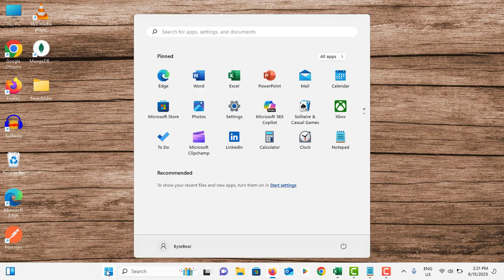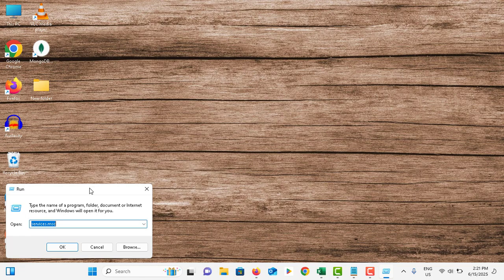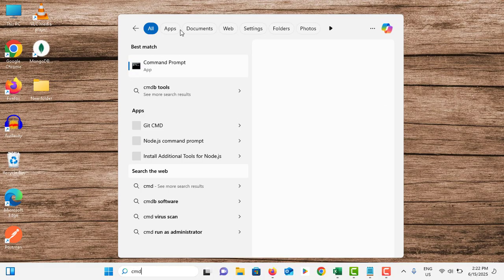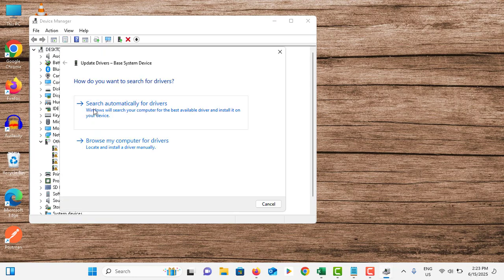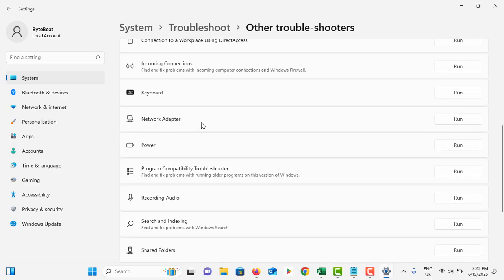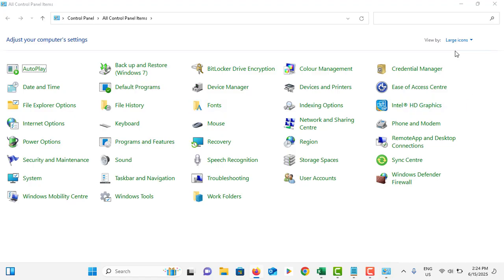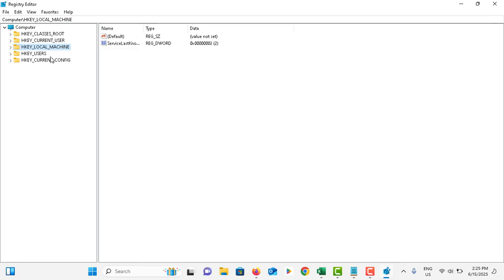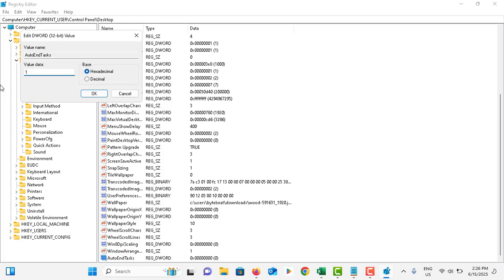How to Fix Windows 11 Shutdown Problem | PC Not Turning Off Properly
🔌 Fix Windows 11 Shutdown Problem – PC Not Turning Off Properly
Is your Windows 11 PC not shutting down completely or getting stuck during shutdown? This video covers all the proven fixes to resolve Windows 11 shutdown problems, so your PC powers off smoothly every time.

⚠️ Common Shutdown Issues Covered:

    PC won’t turn off or takes too long to shut down

    Windows 11 freezes during shutdown

    Shutdown hangs on “Preparing to close apps”

    Power button doesn’t work properly

    Fast Startup preventing full shutdown

📋 What You’ll Learn in This Video:
 Disable Fast Startup & Hybrid Sleep
0Update Windows & Device Drivers
Check for Pending Windows Updates
Run Power Troubleshooter
Disable Background Apps & Services
Perform Clean Boot to Identify Conflicts
Use Command Prompt to Fix Corrupt Files
BIOS Settings Check & Update

🔎 Search Keywords to Boost Visibility:
windows 11 shutdown problem fix, windows 11 won’t turn off, pc not shutting down windows 11, windows 11 shutdown hangs, fast startup windows 11 fix, windows 11 power button not working, windows 11 shutdown freeze fix, windows 11 slow shutdown, fix shutdown problem windows 11